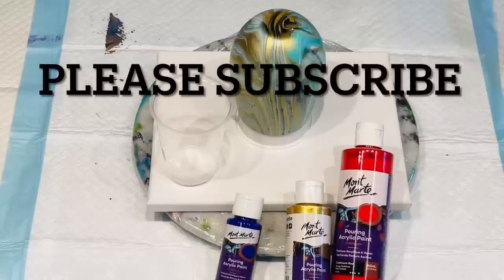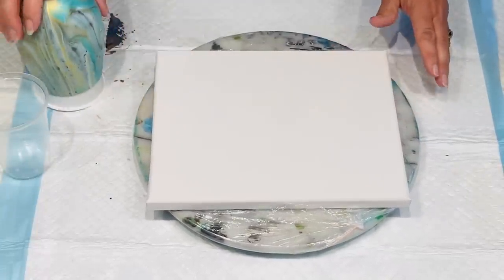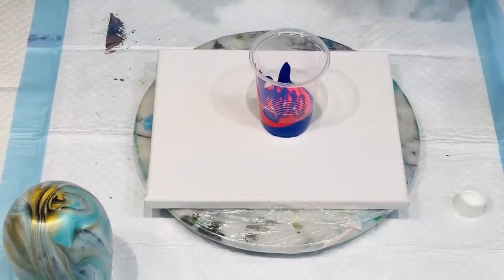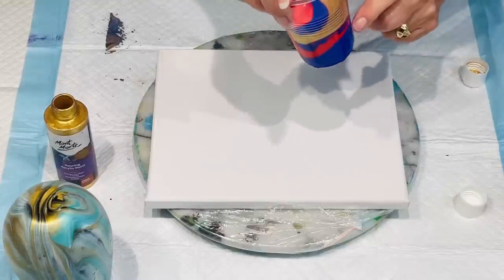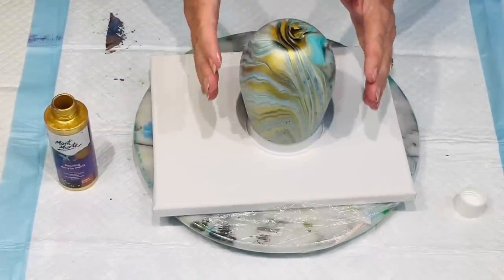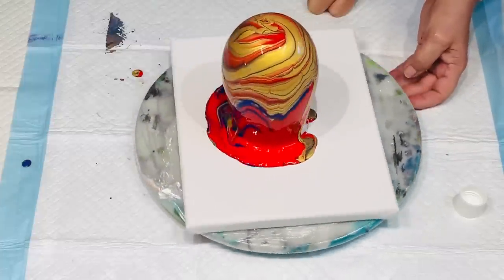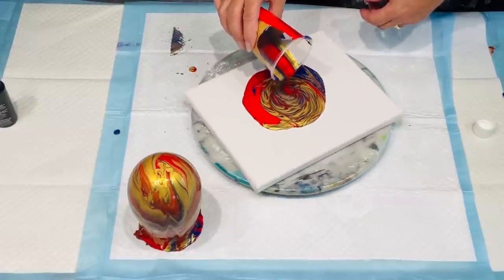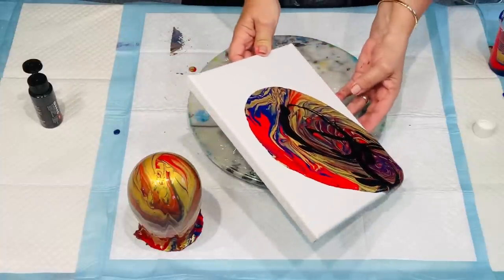WOW 🤩 ACRYLIC POURING OVER Pre poured GLASS VASE PLUS SUPER COOL CANVAS ~ super Gorgeous fluid art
apart supplies and more consider taking a look at my new Amazon shop